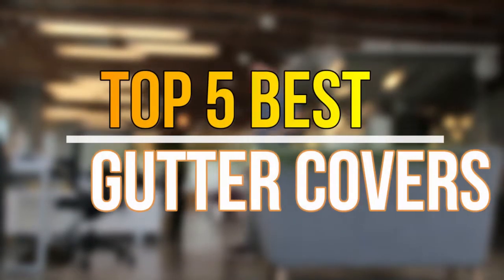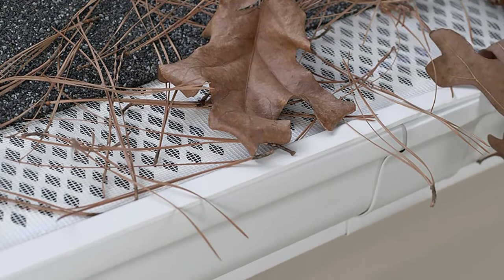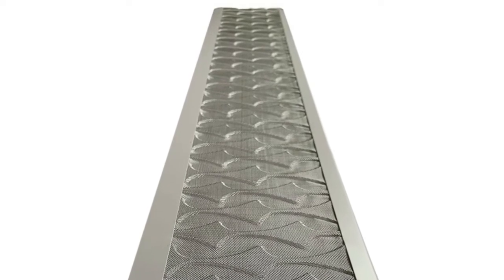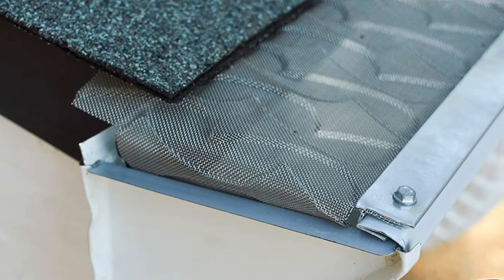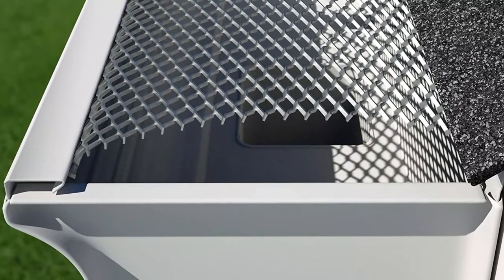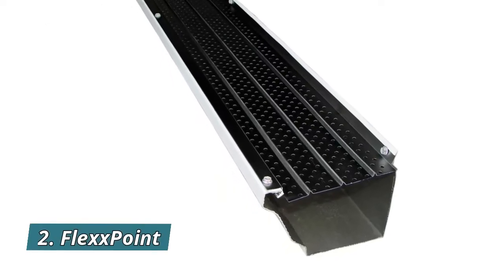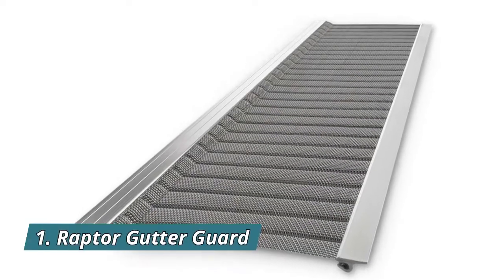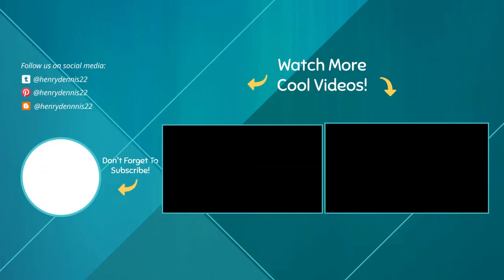Gutter Covers : Top 5 Best Gutter Covers 2022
Are you searching for Top 5 best gutter covers On The Market in 2022. You can watch the top 5 best gutter covers reviews. Follow below for more details.

1. Raptor Gutter Guard Stainless Steel

2. FlexxPoint 30 Year Gutter Cover System

3. E-Z-GUTTER GUARD EZ-Quick-10 Gutter Guard

4. Superior Gutter Guards

5. Amerimax Home Products 86670